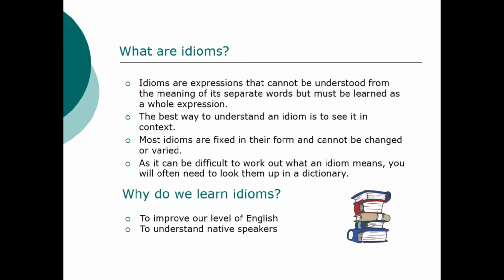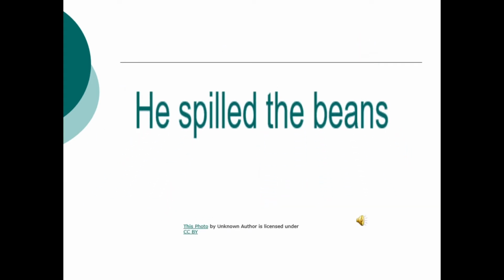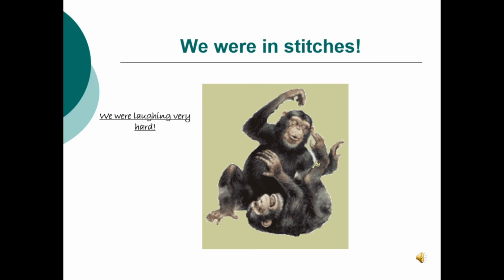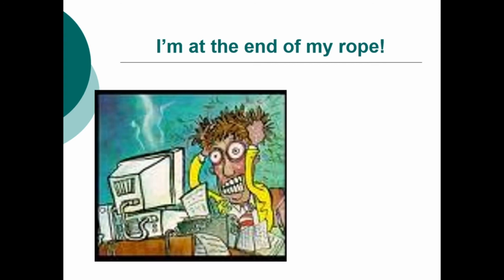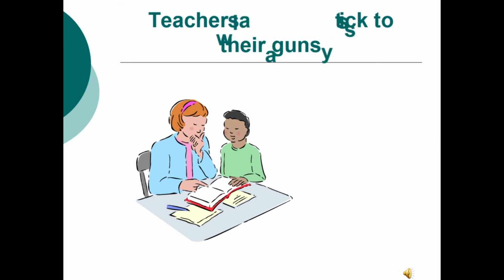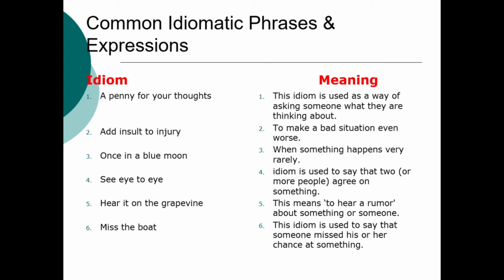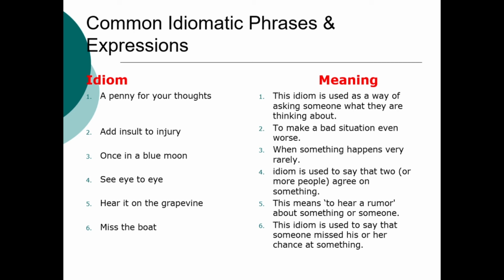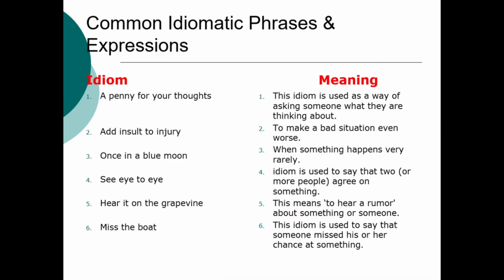Английские идиомы. Лилиан